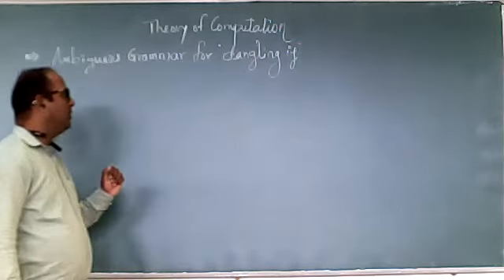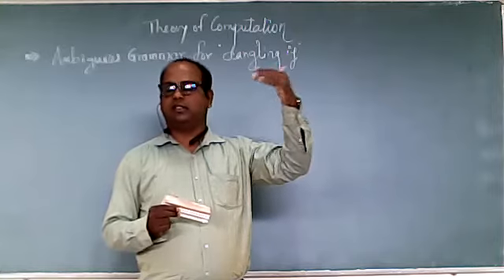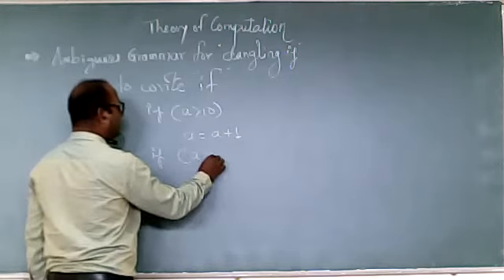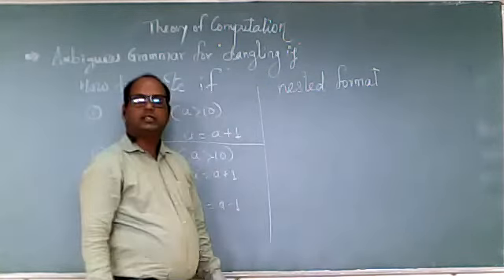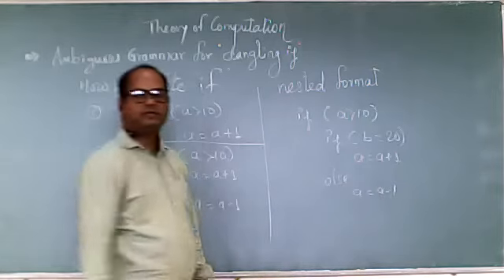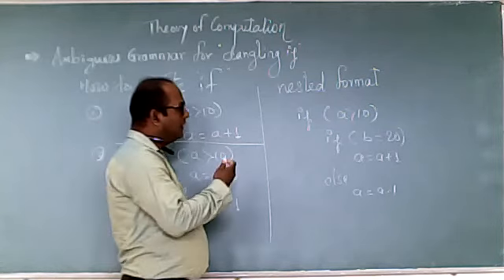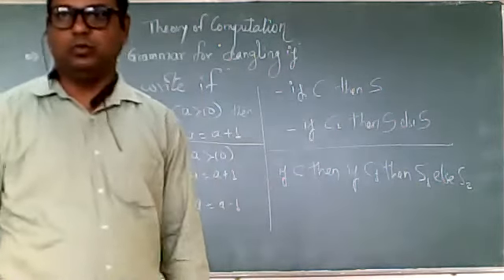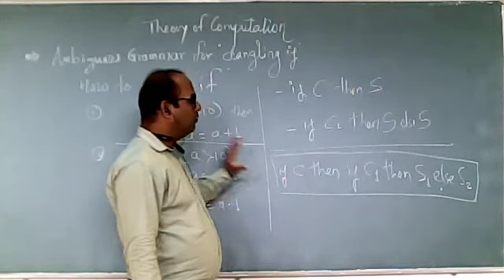Ambiguous Grammar Example _Dangling if problem- Part 1 by Prof. Vikas Nandgaonkar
Ambiguous Grammar Example _Dangling if problem- Part 1